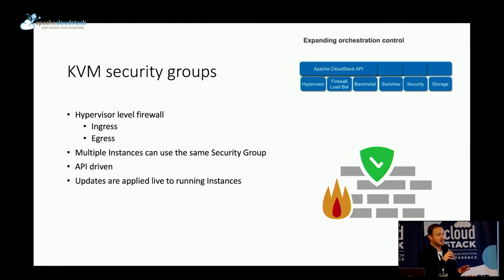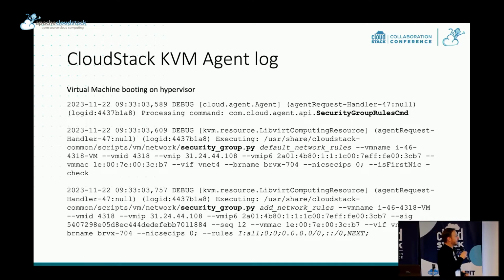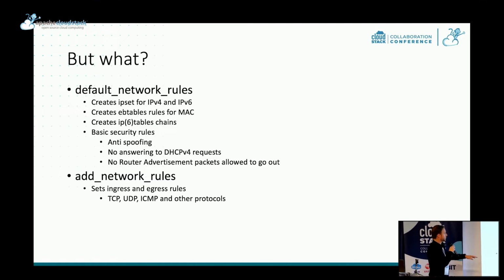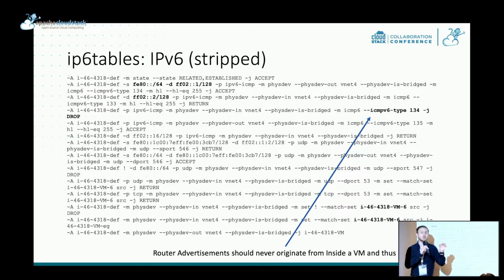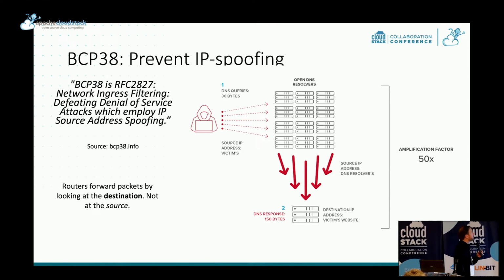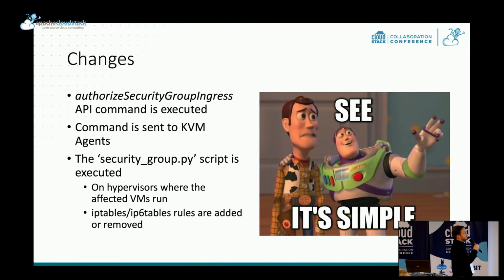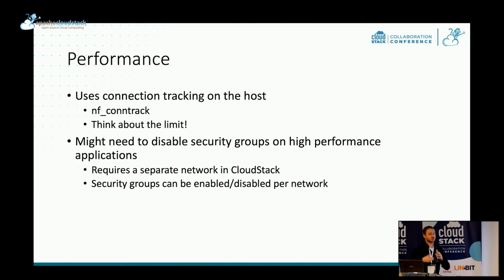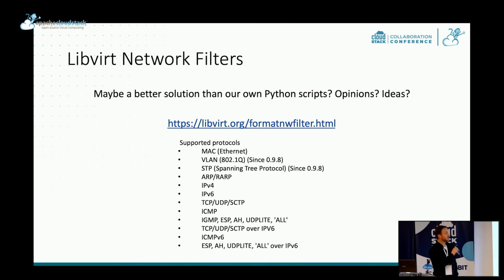KVM Security Groups Under the Hood | CloudStack Collaboration Conference 2023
They are just a few clicks in the UI or a single API call, but how do security groups work at KVM hypervisor level? How do they filter traffic and what else do they do in addition to firewalling? What Anti-Spoofing policies are implemented by the security groups?

In this talk, Wido dives into the specifics of the security groups on the KVM hypervisor for both IPv4 and IPv6.